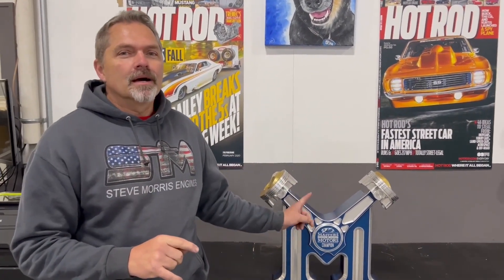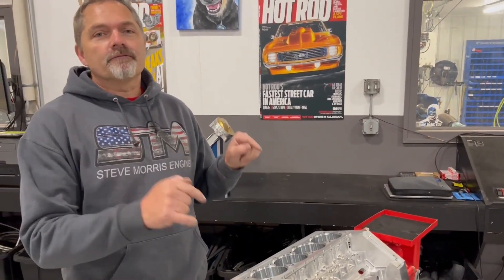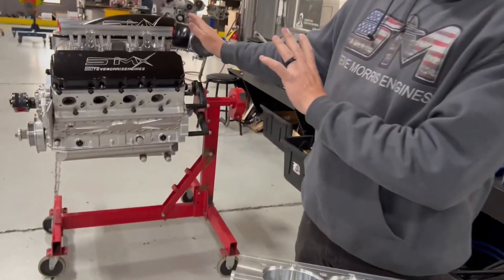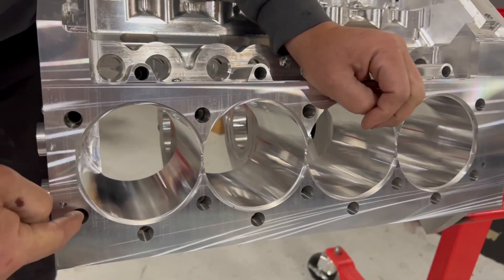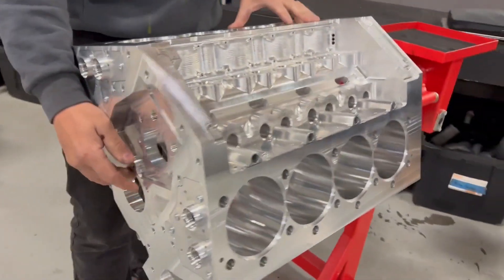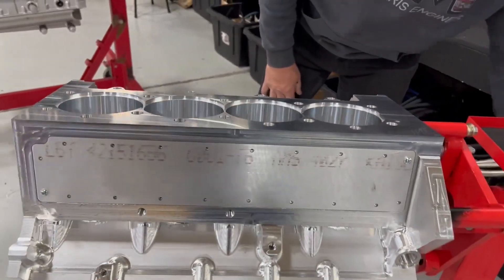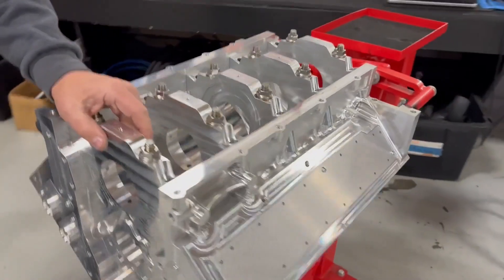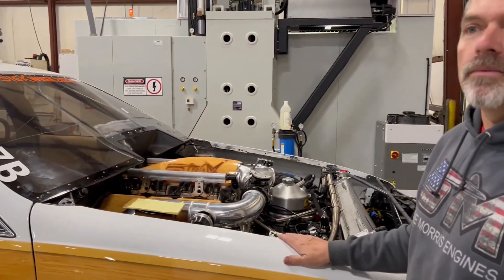Steve Morris Engines' New 3,500-HP SML Engine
After a customer wanted Steve's SMX engine platform in an LS version, Steve developed the SML – an all-billet, 3,500-hp capable, custom engine package that's perfect for endurance racing, drag racing or even drag and drive events. Watch as Steve discloses some of the details.